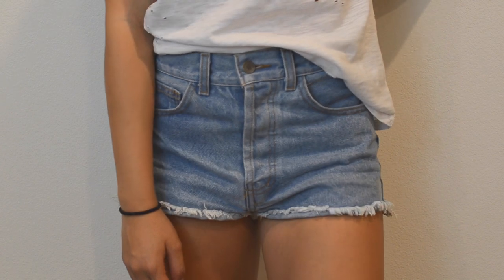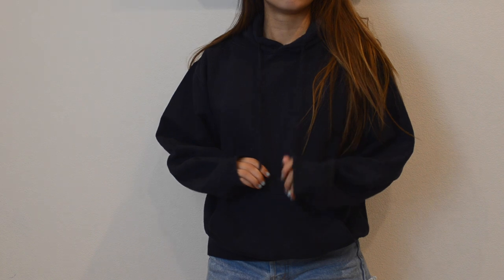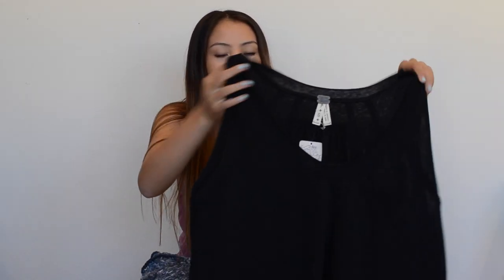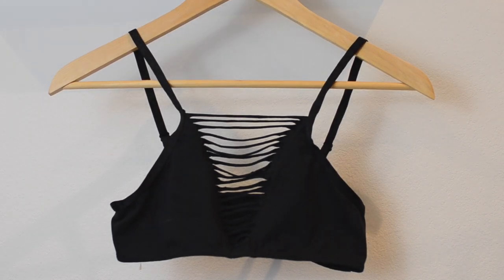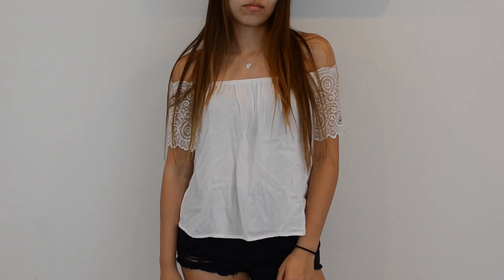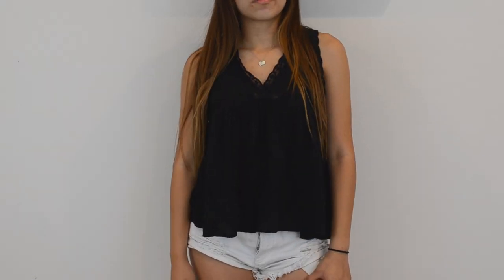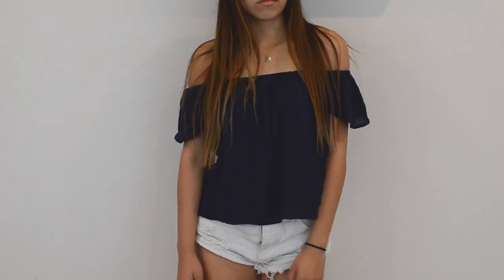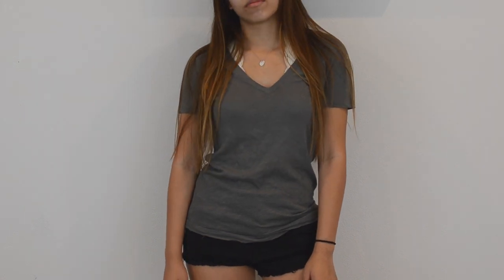back to school try on haul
GUYS I WENT BACK TO SCHOOL SHOPPING!!!  I ALSO MADE A VLOG CHANNEL check it out ❤️ ❤️ ❤️

+BINGE WATCH??